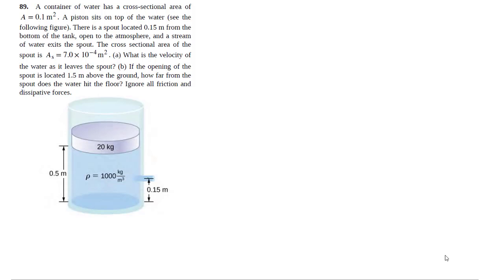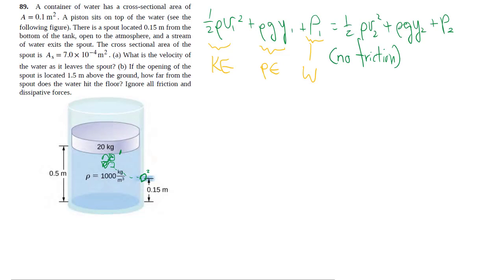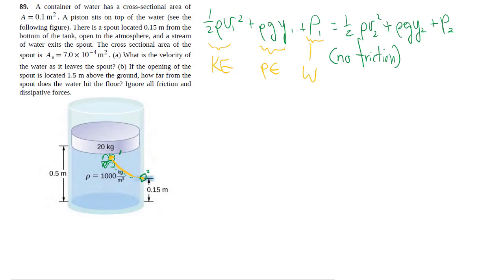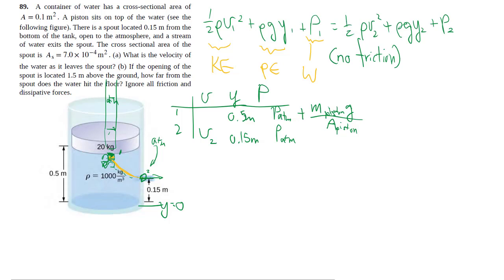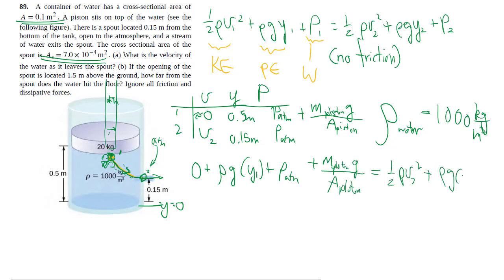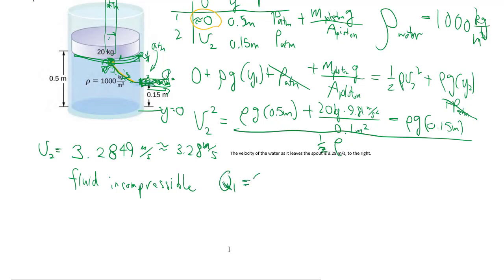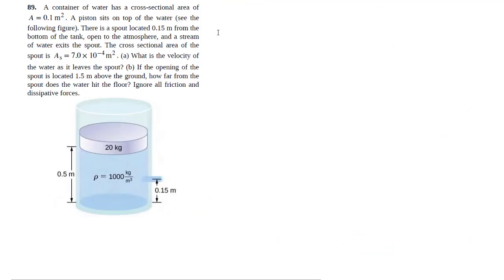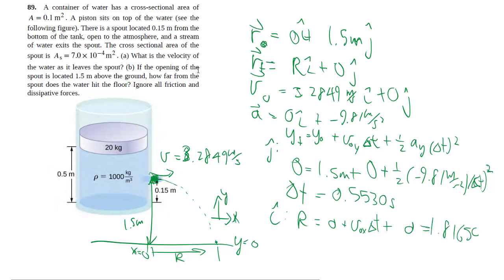14-89 Bernoulli's equation